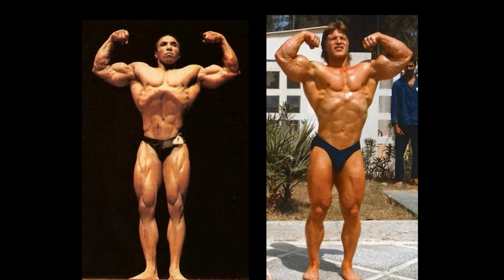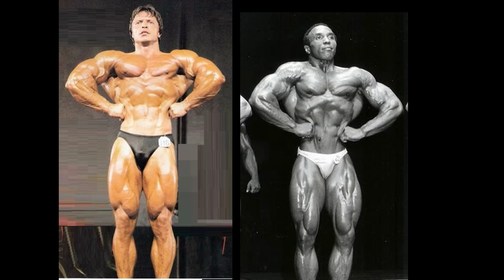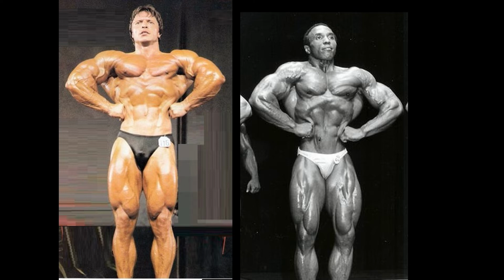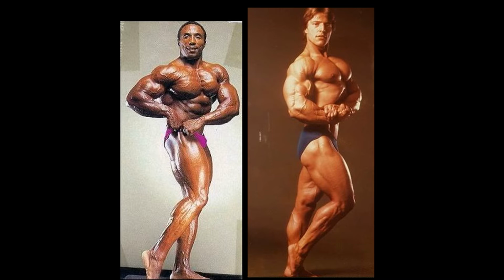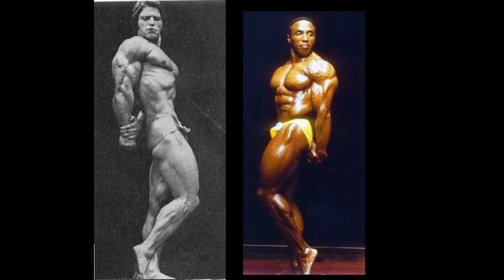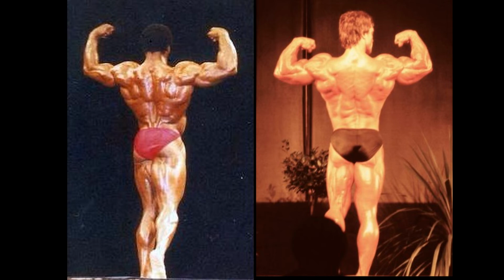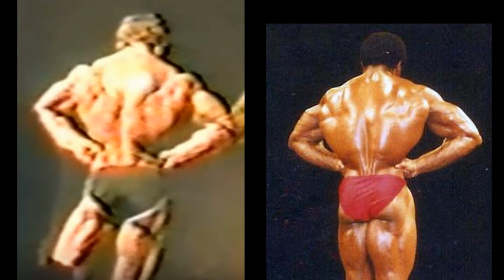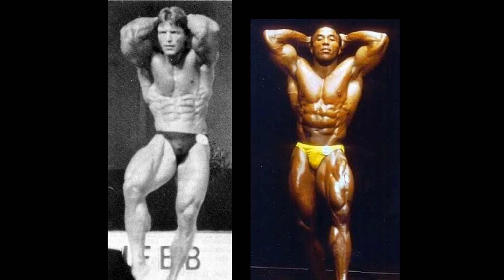The Challenge Round Gunnar Rosbo VS Leon Brown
The Challenge Round Gunnar Rosbo VS Leon Brown.  The winner of this match will be entered into the 1970's decade Gladiator Round Tournament.